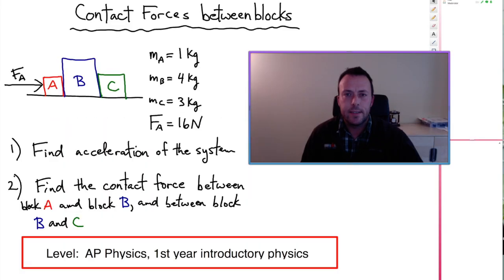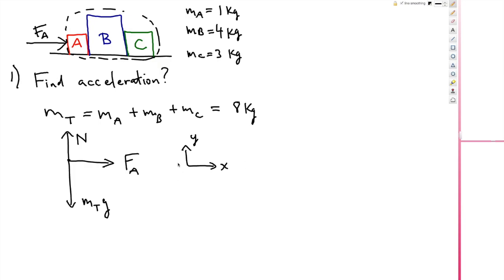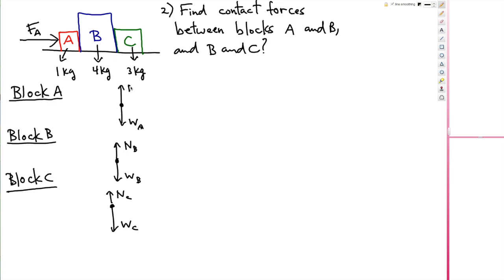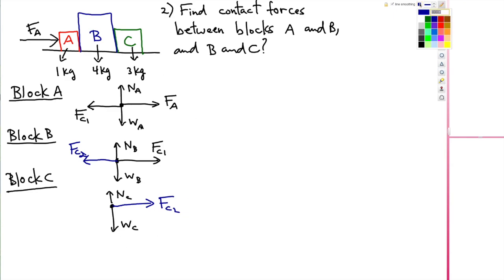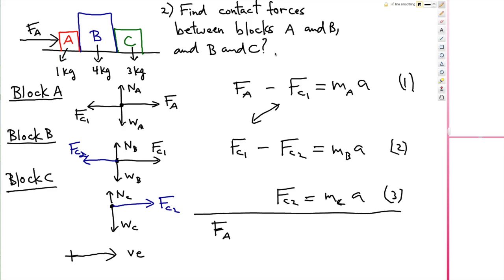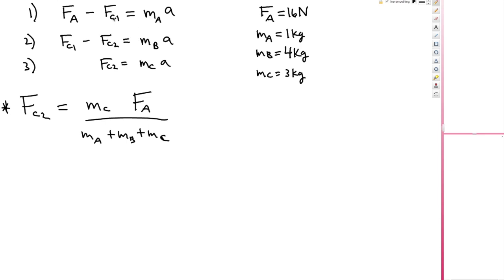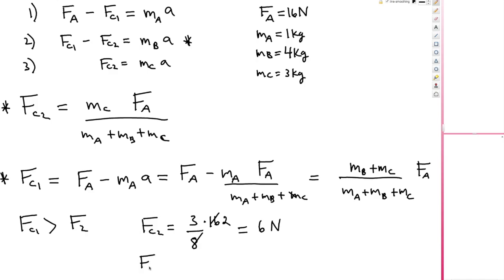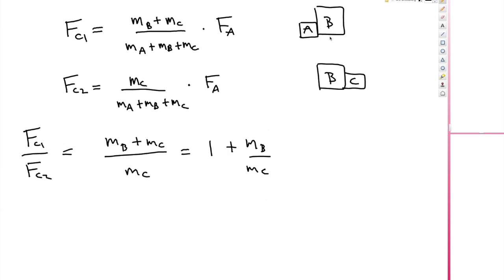Contact Forces Between Blocks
Physics Ninja shows how to solve for the contact forces between blocks sliding across a table.